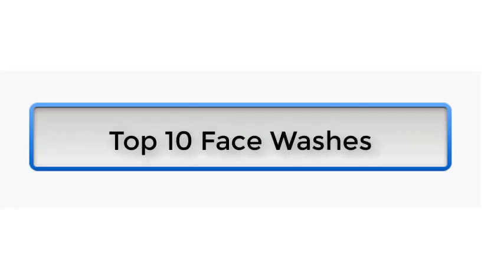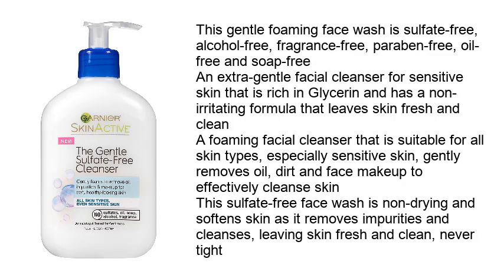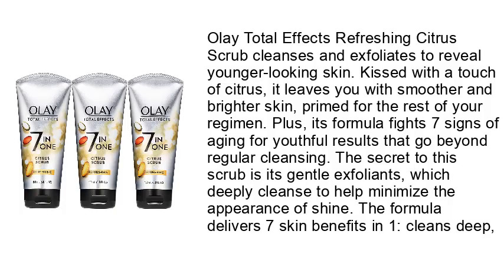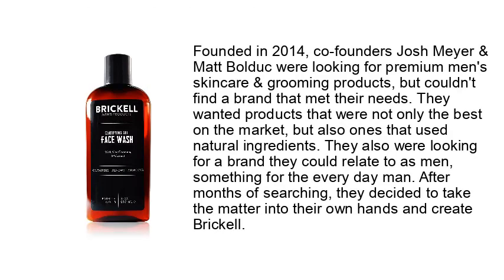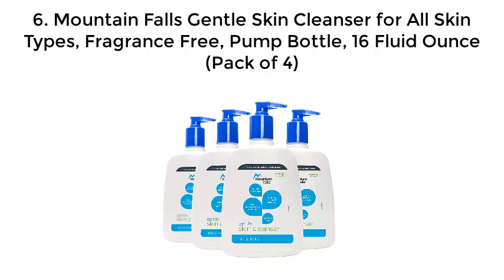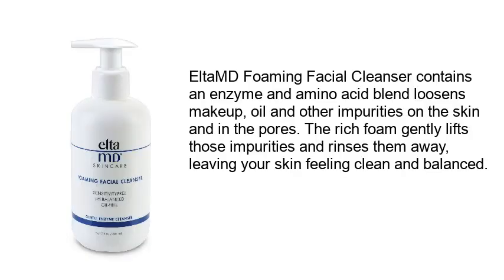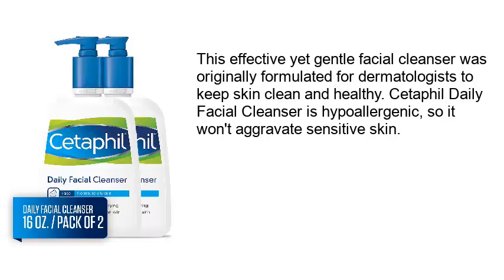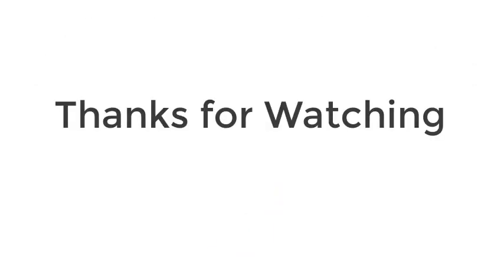Top 10 Best Face Washes in 2020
Best Face Washes List:

1. Garnier SkinActive Gentle Sulfate-Free Foaming Face Wash, 13.5 fl. oz.

2. Organic Face Wash For Acne Prone, Oily Skin. 100% Natural

3. Olay Total Effects Citrus Facial Cleanser and Scrub, 5.0 Ounces

4. Brickell Men's Clarifying Gel Face Wash for Men, Natural and Organic Rich Foaming Daily Facial Cleanser Formulated

5. CeraVe Foaming Facial Cleanser

6. Mountain Falls Gentle Skin Cleanser for All Skin Types, Fragrance Free, Pump Bottle, 16 Fluid Ounce (Pack of 4)

7. EltaMD Foaming Facial Cleanser, Gentle, Oil-free, Sensitivity-free, Dermatologist-Recommended Enzyme & Amino Acid Face Wash & Makeup Remover

8. Vanicream Gentle Facial Cleanser with Pump Dispenser

9. Cetaphil Daily Facial Cleanser, For Normal to Oily Skin, 16 Ounce (Pack of 2)

10. Facial Cleanser - Vitamin C Face Wash - Anti Aging, Breakout & Blemish, Wrinkle Reducing, Exfoliating Gel - Clear Pores on Oily, Dry & Sensitive Skin